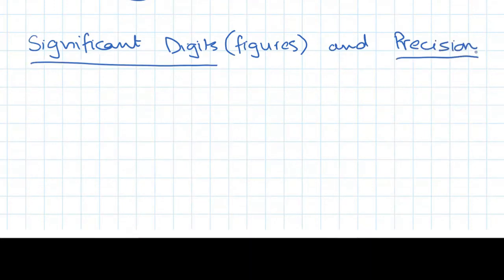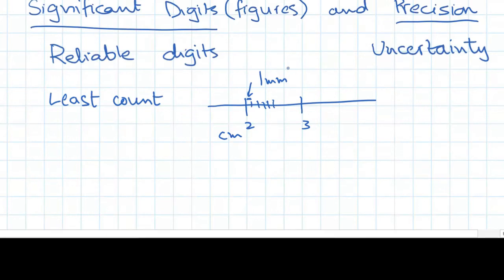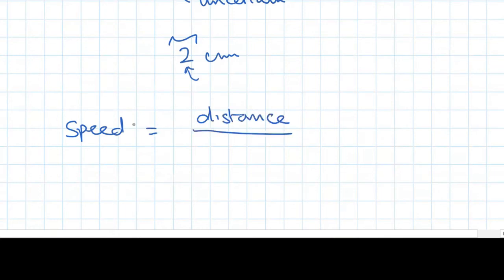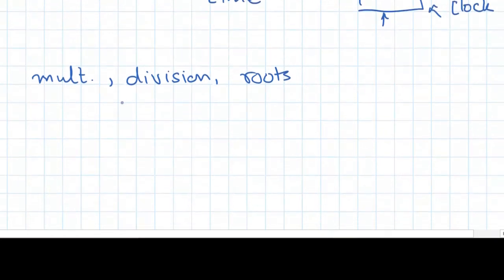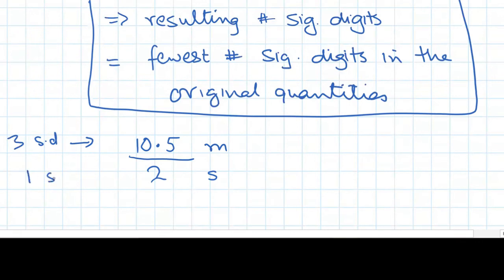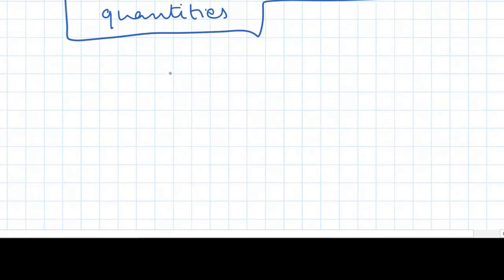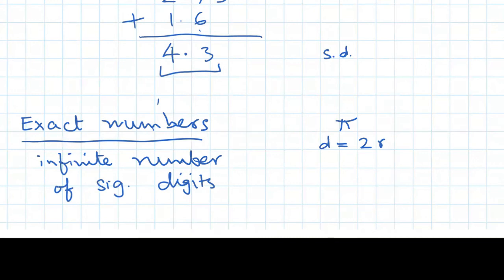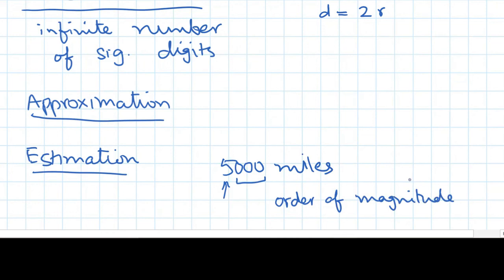Significant Digits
Measurement introduces uncertainty due to the limitations of the instruments. Calculations based on such quantities may result in numbers that appear more precise than they actually are. Such reliability and uncertainty in measurements are represented by significant digits.